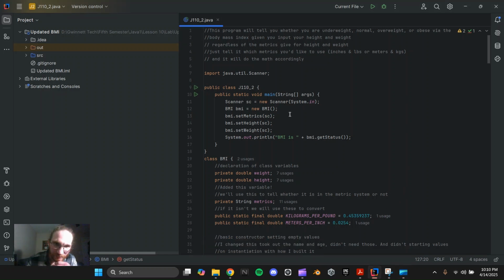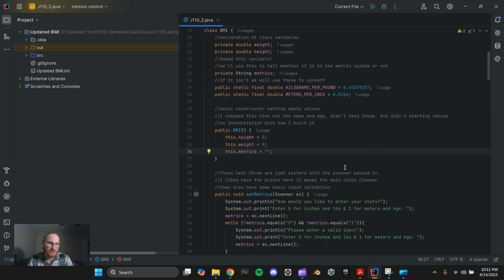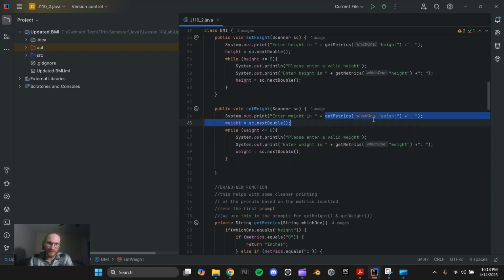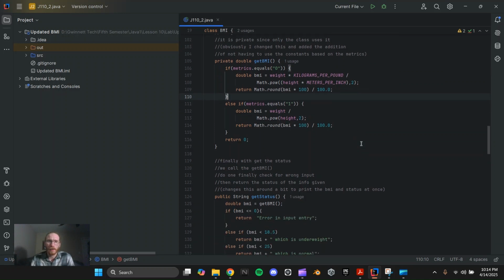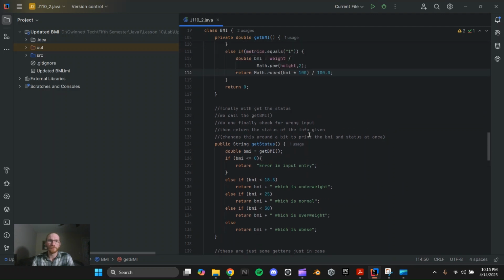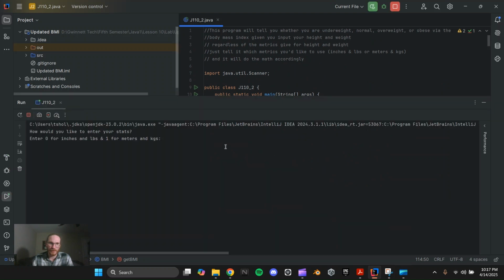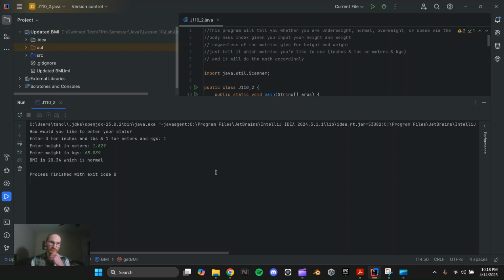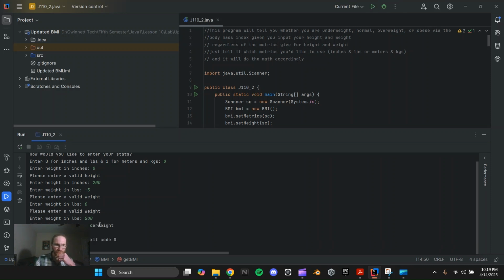New BMI Class